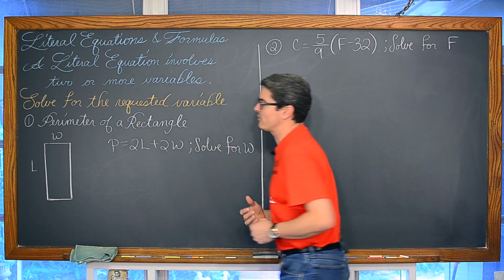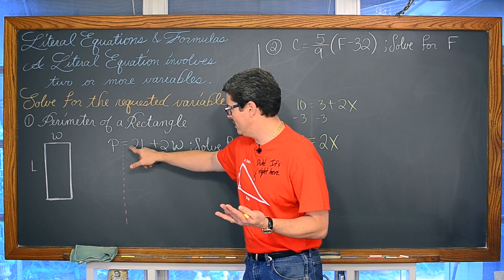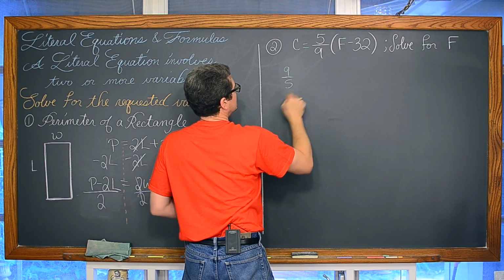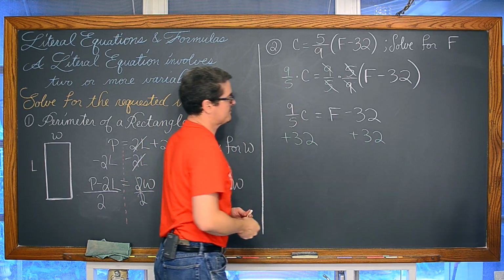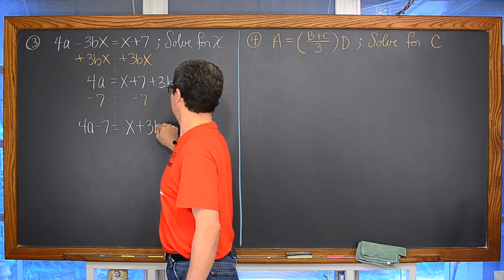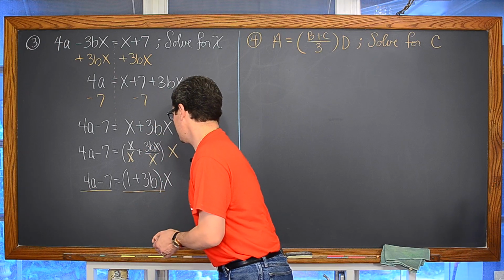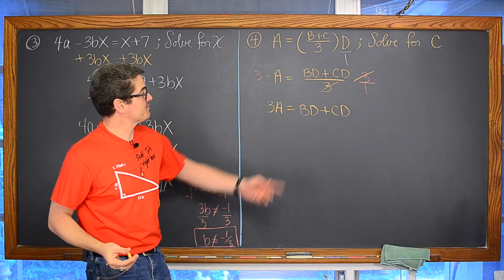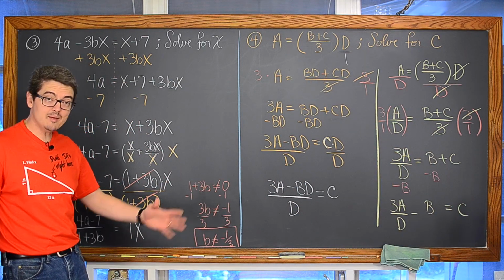Literal Equations Two or More Variables 4 Examples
Examples at 0:44 9:20 12:48 22:20